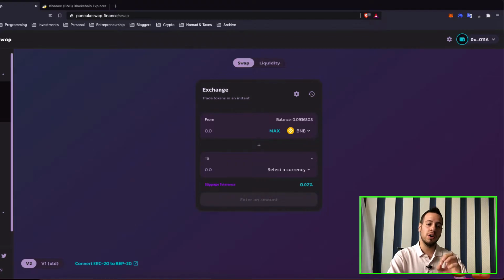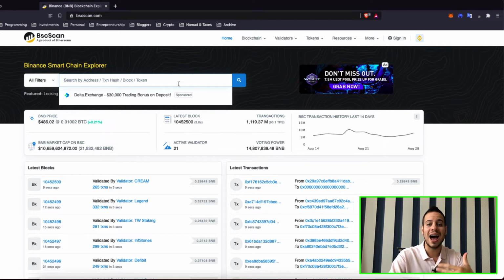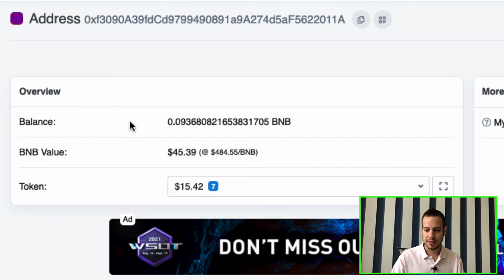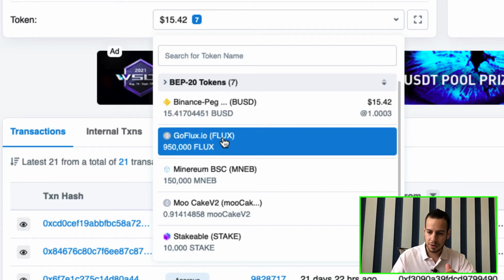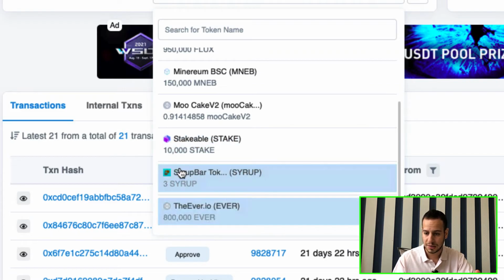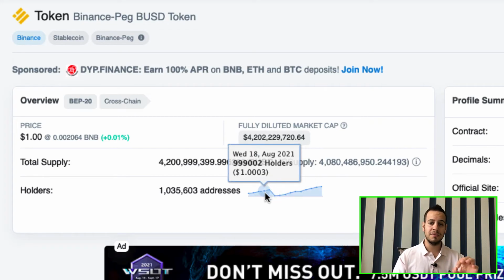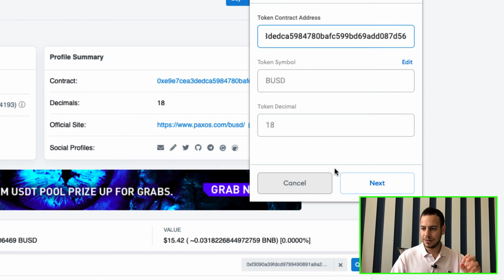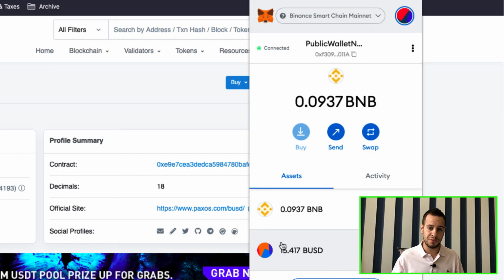Can't Find Tokens On Metamask 2022 - Watch This To Find Missing Tokens On MetaMask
BUSD Tip Jar:
0xFf3d275BB50bB677Ea1f117730B68Cf42651a60f

In this video, we will fix the most common issue that beginners have in crypto and DEFI which is that they can't find their tokens in the metamask wallet.
Sometimes the tokens and the coins will be missing from the metamask wallet because by default the metamask wallet includes only the native token of the blockchain (For example BNB for BSC and ETH for Ethereum).
To let Metamask know that you want it to present your tokens (For example Uni Tokens on Ethereum), You will have to custom add the token using the token's smart contract.
In the tutorial, we will see how to find the tokens smart contract on bscscan (The same works for Ethereum, polygon, avalanche, fantom, etc..), ad then adds it manually to the MetaMask wallet.

Timestamps:

00:00 Intro
00:50 The Problem
01:30 1st Solution
02:08 Finding Token's Address
05:10 Adding The Token To MetaMask
06:03 Outro

Johnny Time